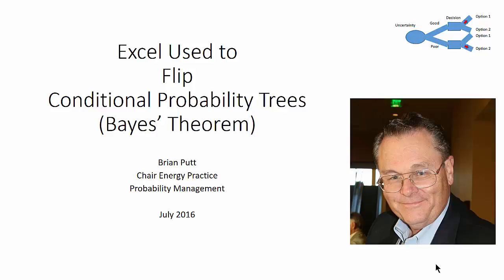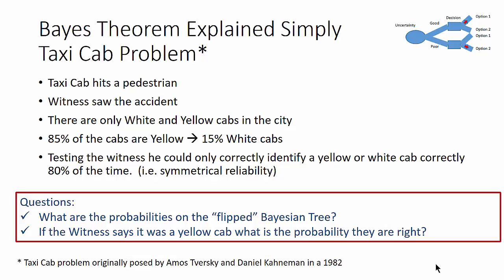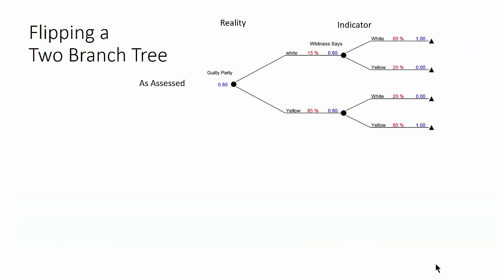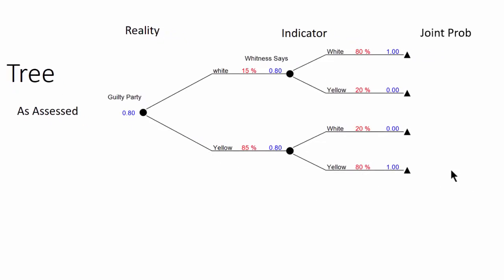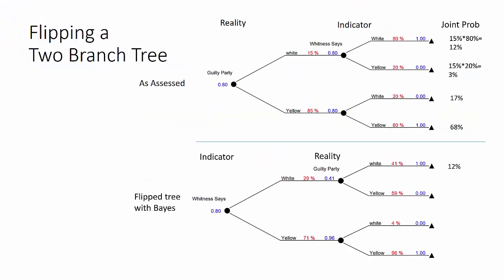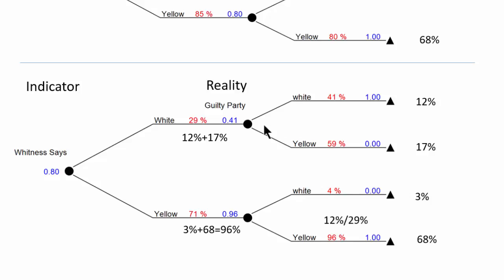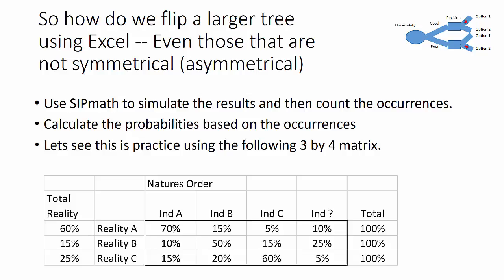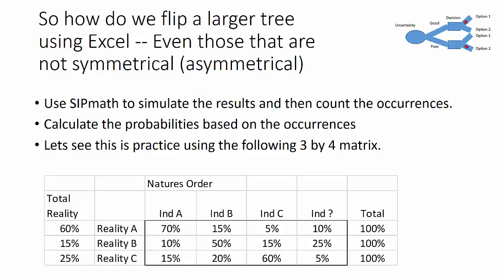Excel to Flip Trees Part 1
Learn the basics of flipping a conditional probability matrix without fancy formulas in Part 1.  In Part 2 we use SIPmath to flip a larger asymmetrical tree